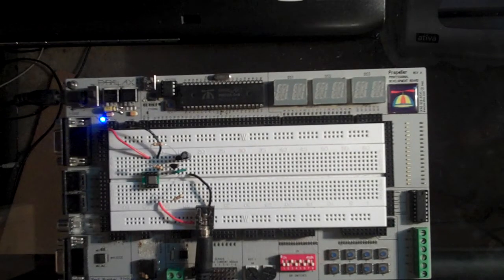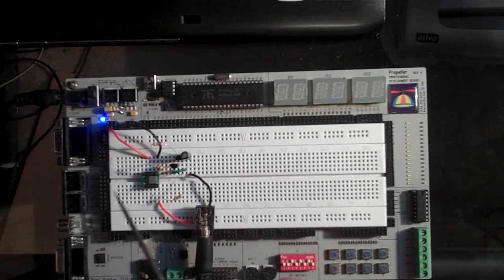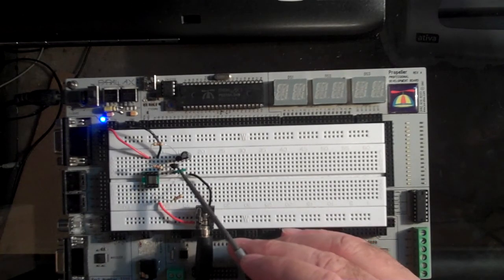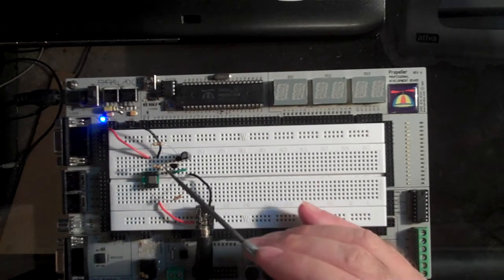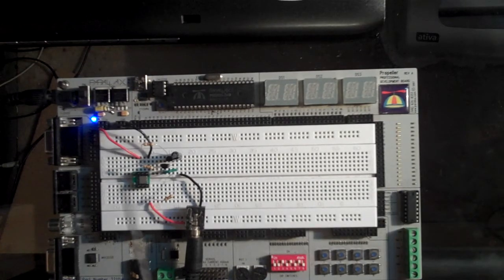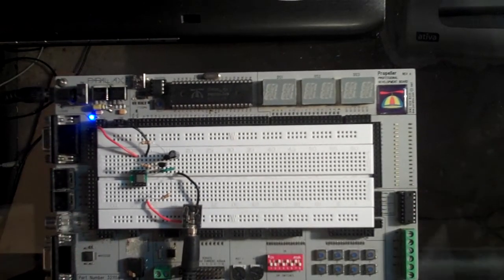Listen to your Memsic 2125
This is a unique way to "listen" to a Memsic 2125 by passing the X and Y output through an Exclusive-NOR (XNOR) gate, and then to an amplified speaker.

Need a table top Audible seismograph?
How about an April fools box that says in big letters "DON'T PICK ME UP"?

Anyway have fun